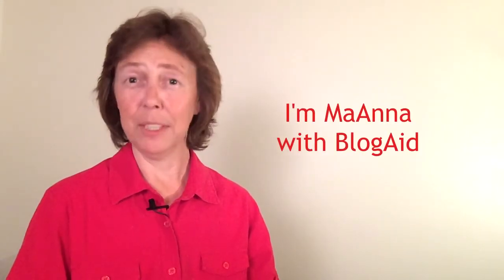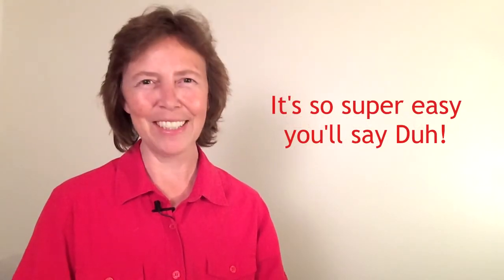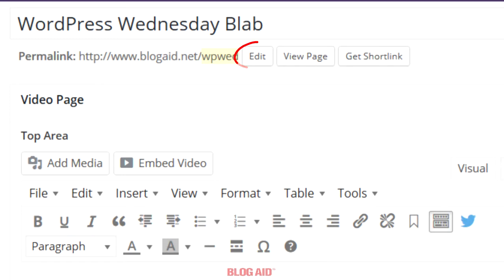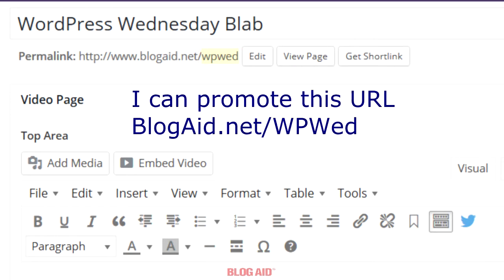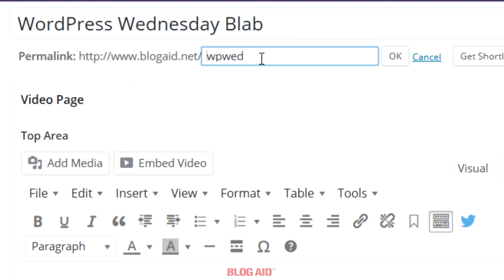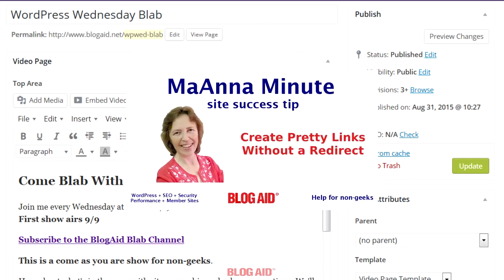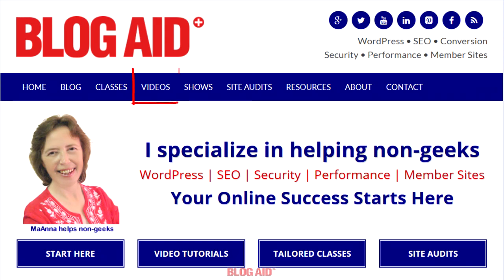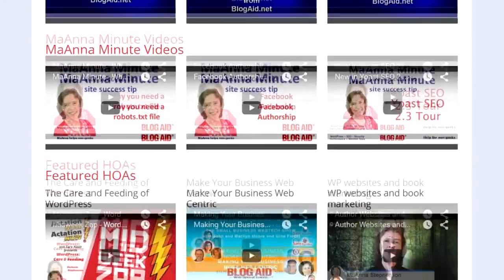Create Pretty Links without Redirect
See a super easy way to create a short, pretty link without the need for a redirect or a plugin like Redirection or Pretty Links that could slow down page speed or chew up system resources.